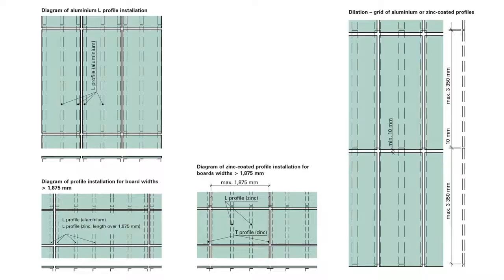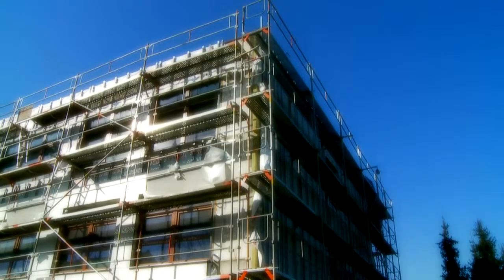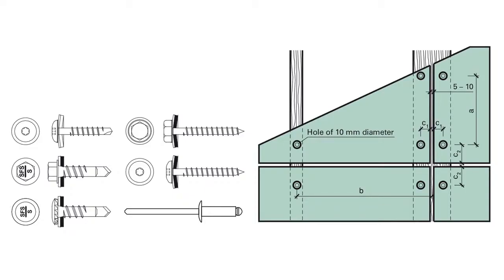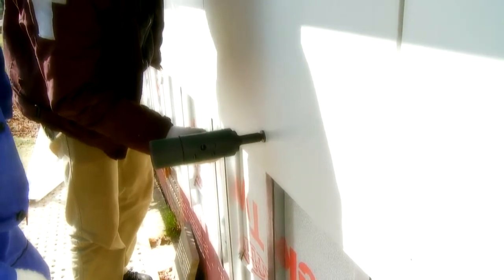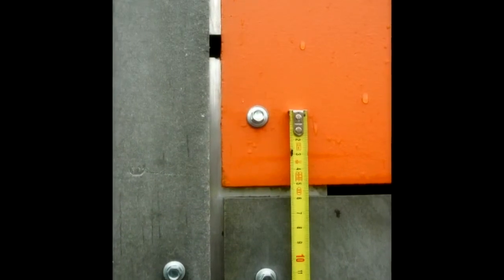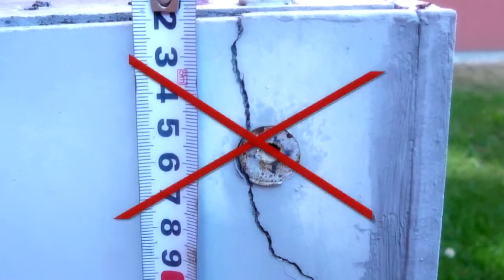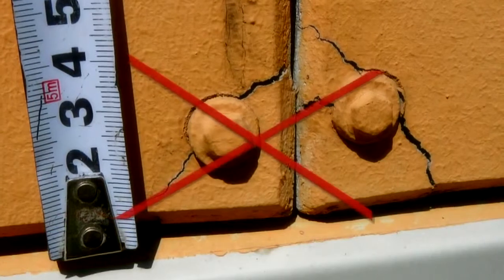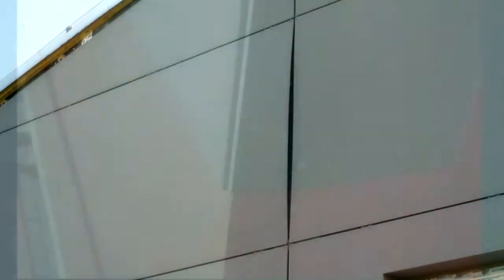CETRIS - Ventilated facade / VARIO / EN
How to make ventilated facade from CETRIS boards, mounting of the boards VARIO..